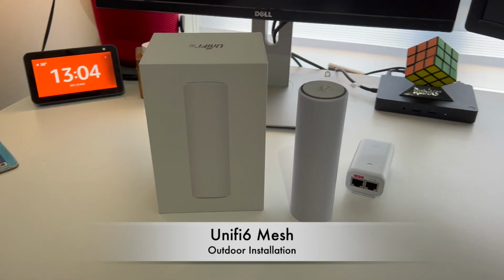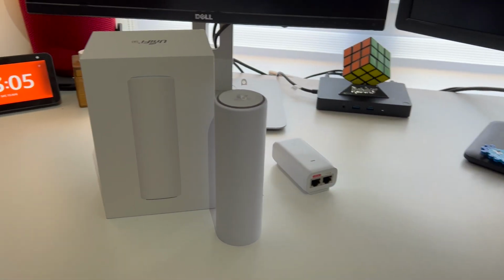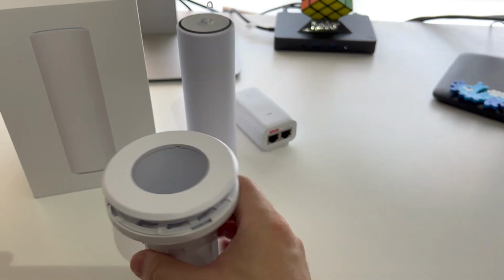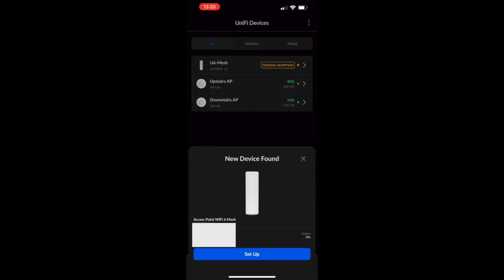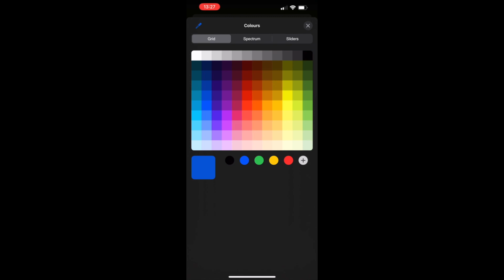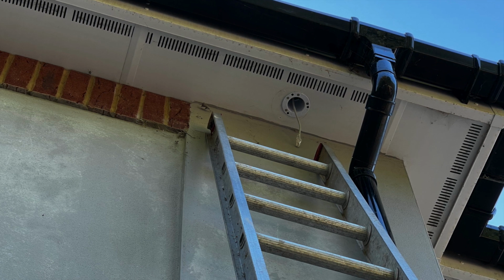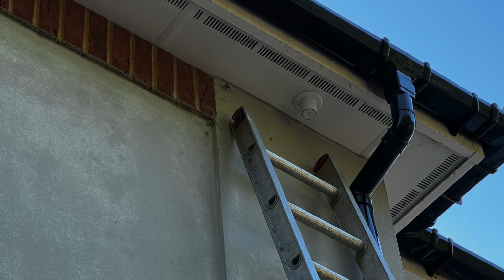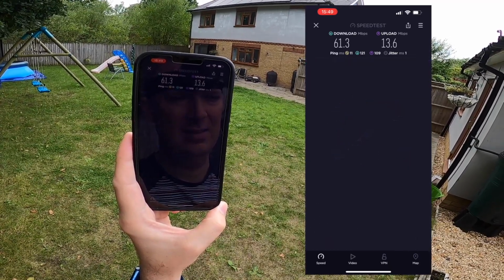Unifi6 Mesh - Installation Outside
Video showing how I installed the Unifi6 Mesh using a ceiling mount outside under the soffit.

Use this link while signing up to Octopus Energy to get £50 credit on your account.  Using this link will also give me £50 credit on my account.